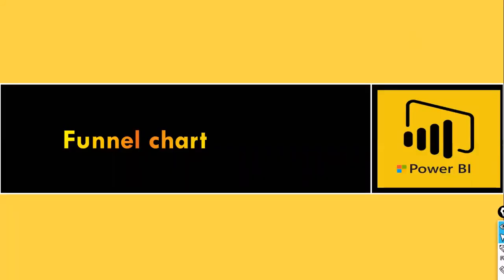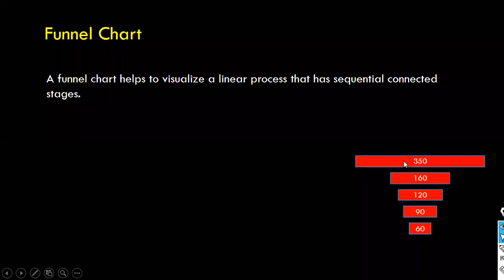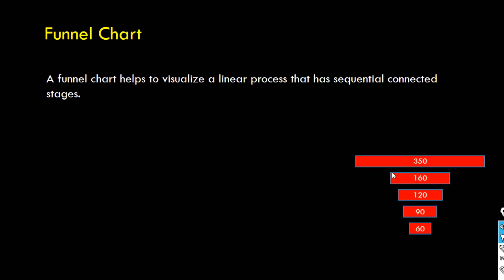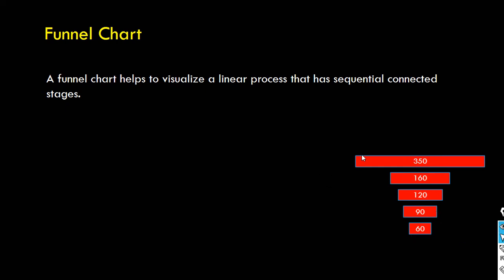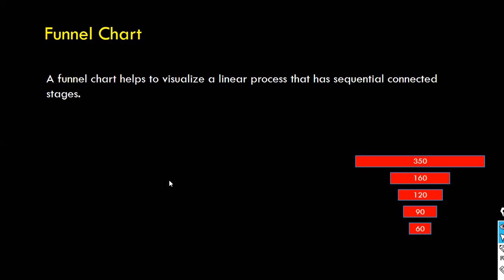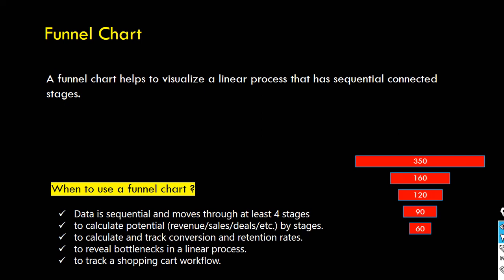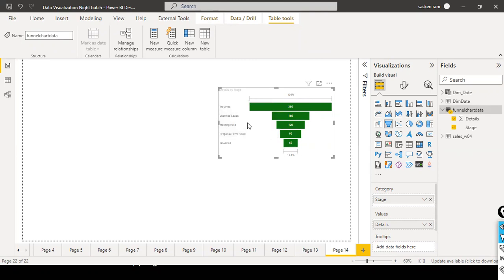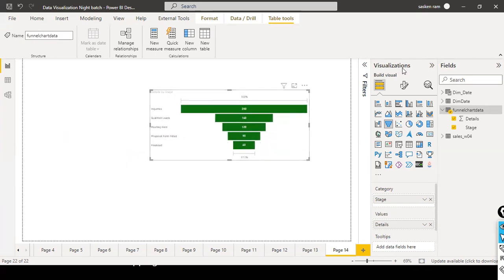Funnel Chart in Power BI